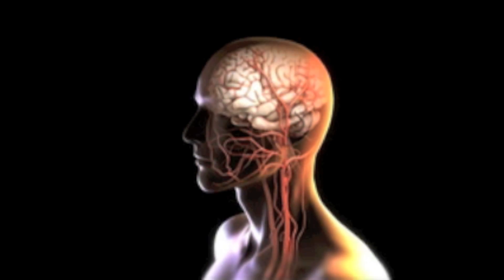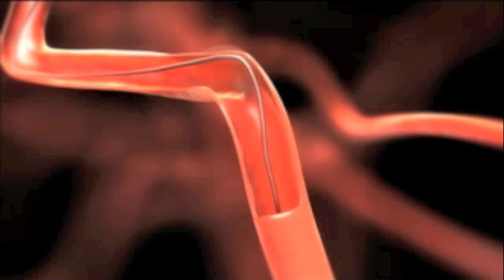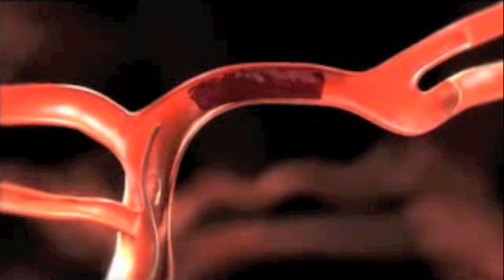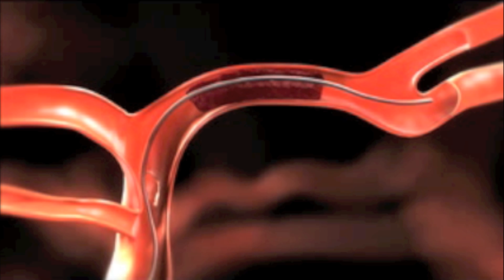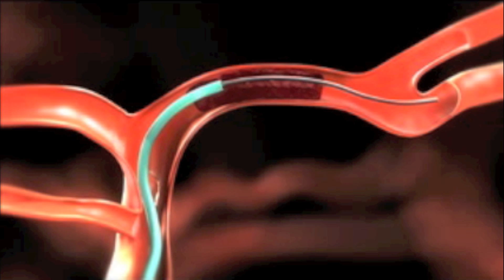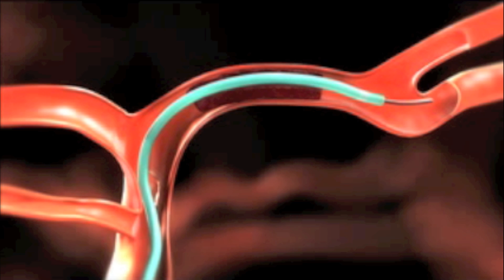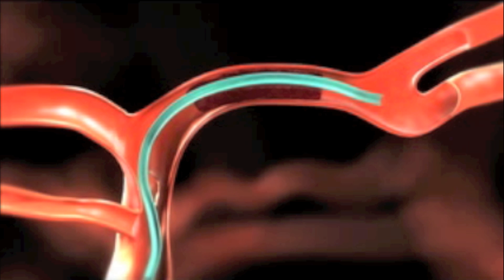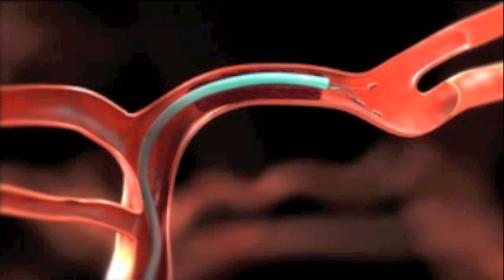Solitaire Stent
OHSU study points to advances in stroke treatment